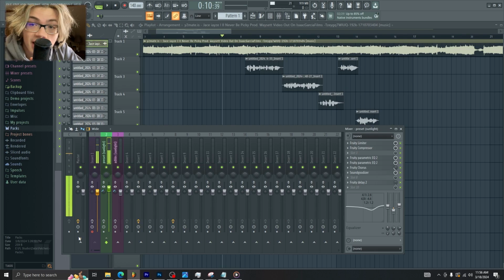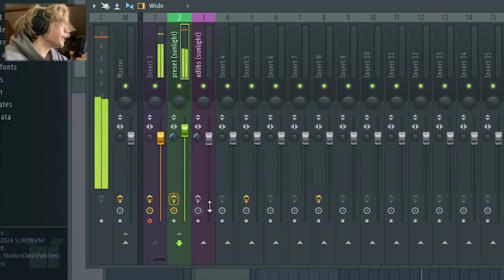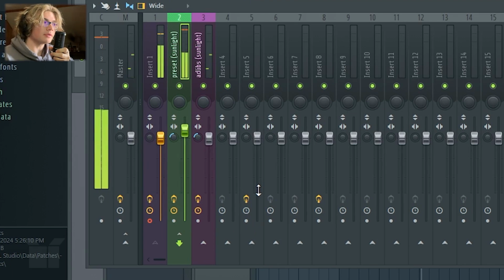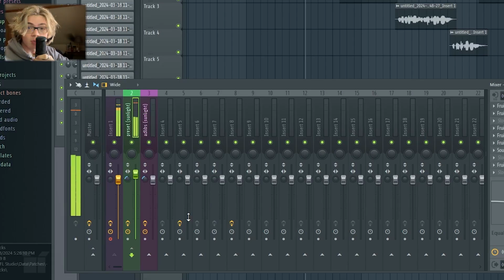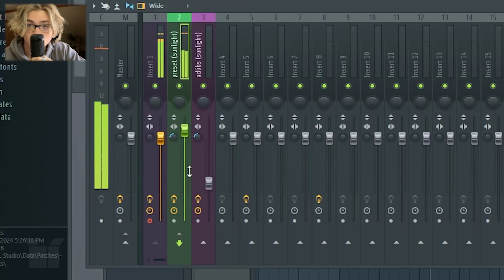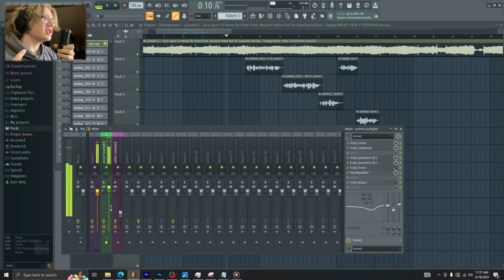why you cant finish your songs (and how to fix it)